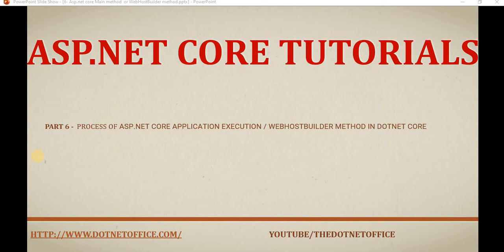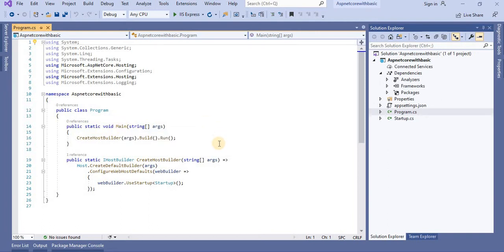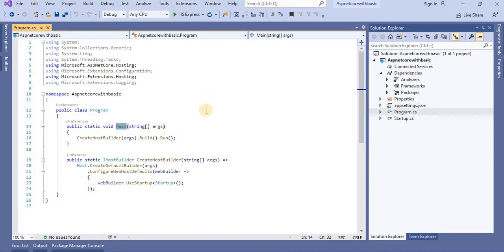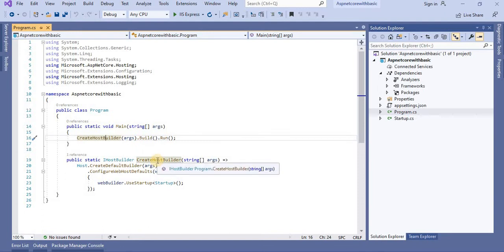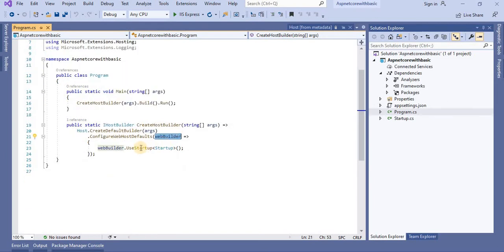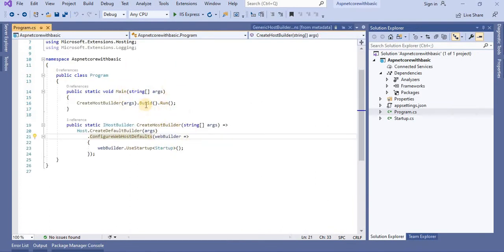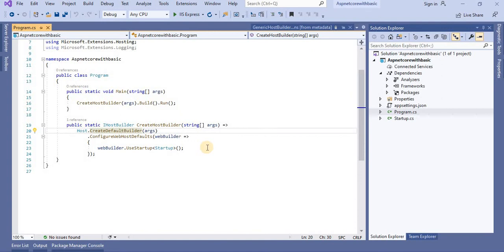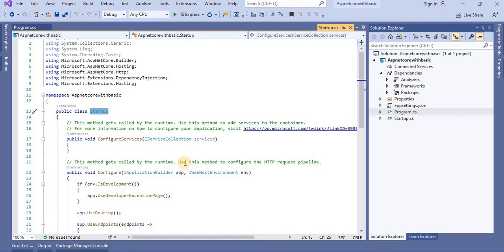Part 6 - Execution Process of Asp.net core web application | asp.net core tutorial for beginners